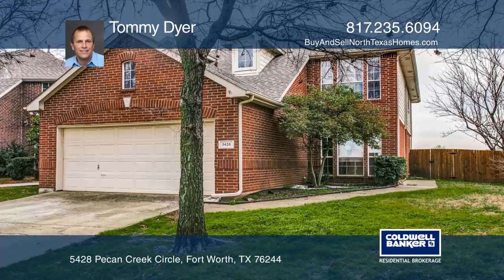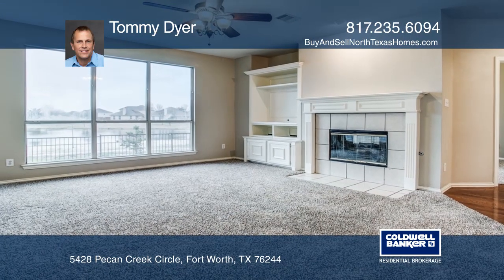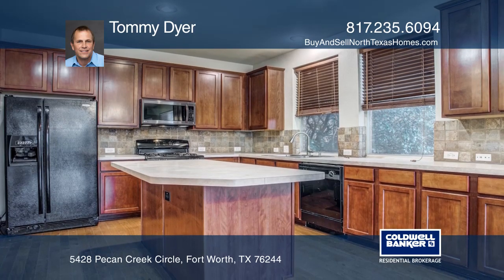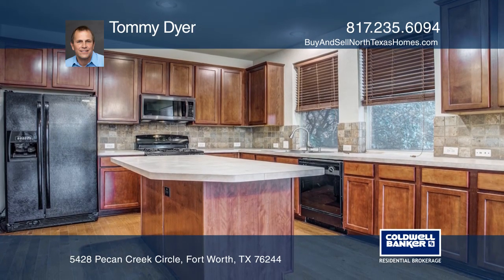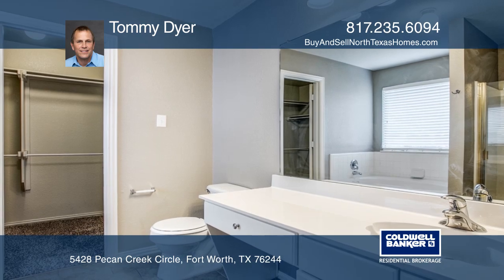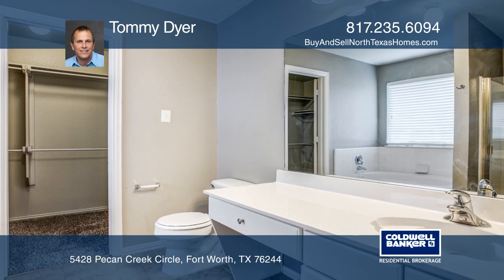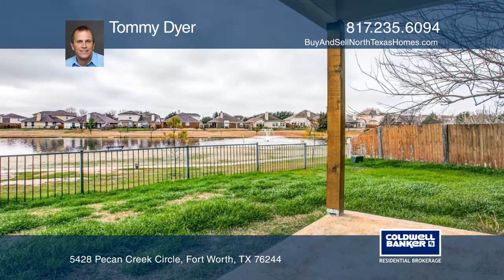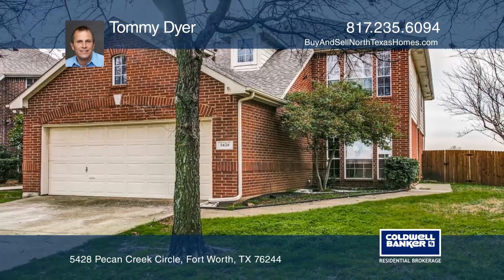5428 Pecan Creek Circle Fort Worth, TX | ColdwellBankerHomes.com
5428 Pecan Creek Circle, Fort Worth, TX

This is a gorgeous two-story home with four bedrooms, two and one-half baths featuring lake views from almost every room. A wood floor entry flows to a private office and spacious living room. The private study shares a dual fireplace with the living room, both with scenic lake views. The open kitch